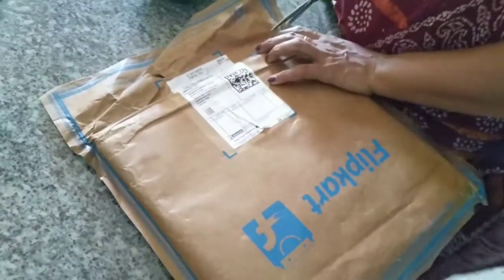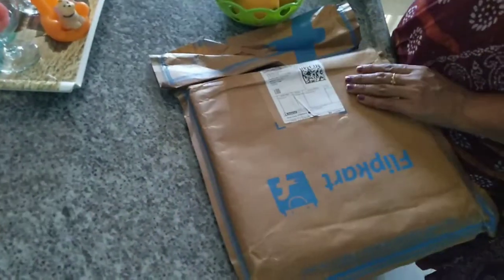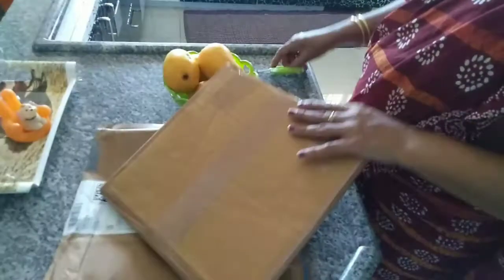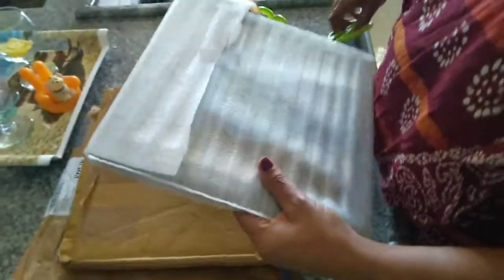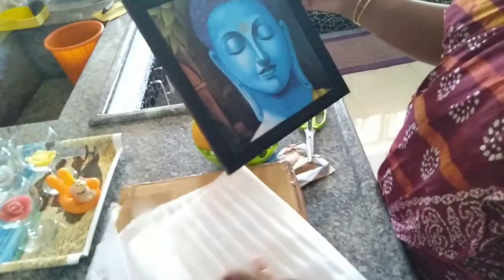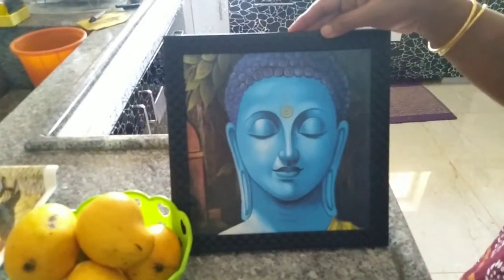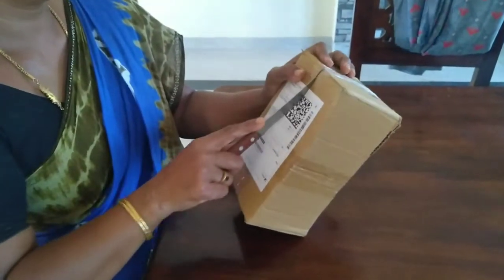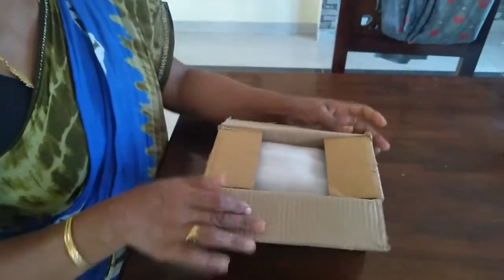ஆன்லைன் ஷாப்பிங்||Cheapest home decorating| product from flipkart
Online shopping/flipcart
Butha photo frame
best quality/lower price